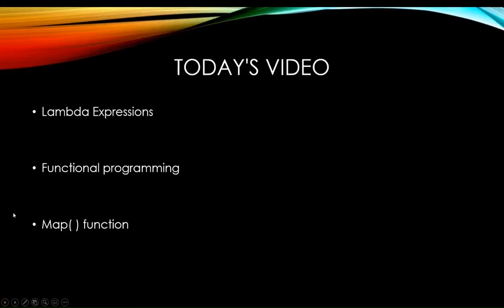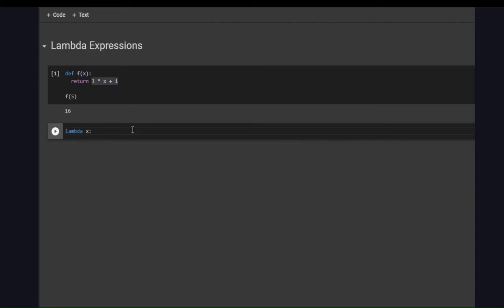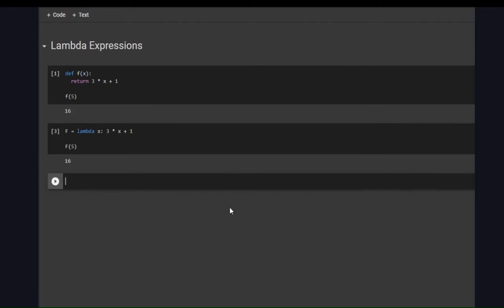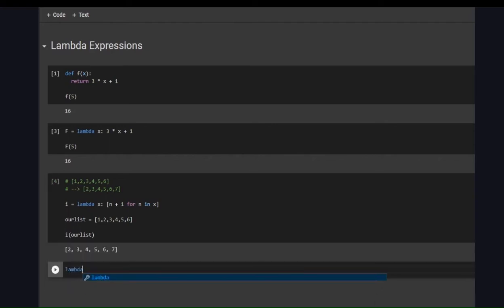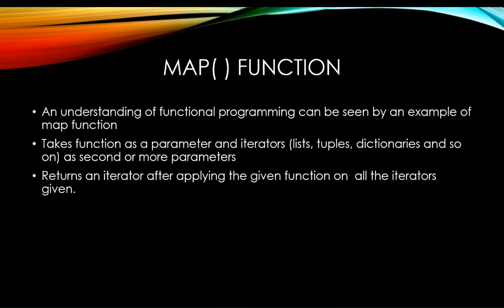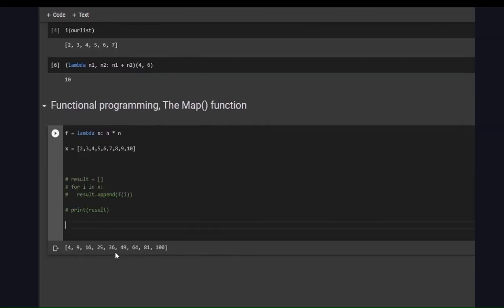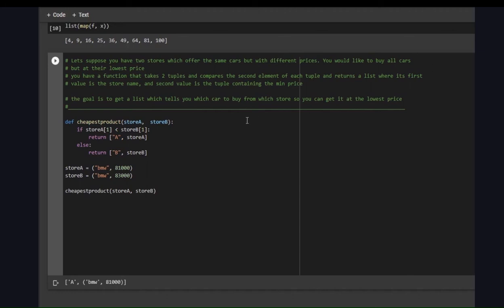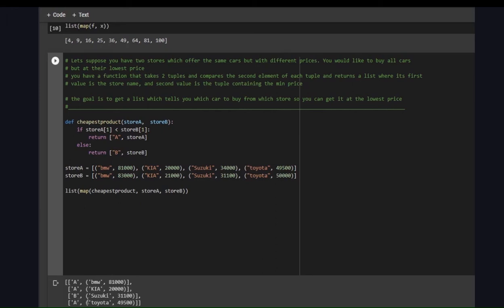02 Data Analysis and Visualisation Advanced Python objects, lambda expressions